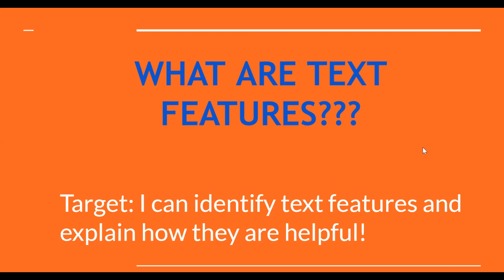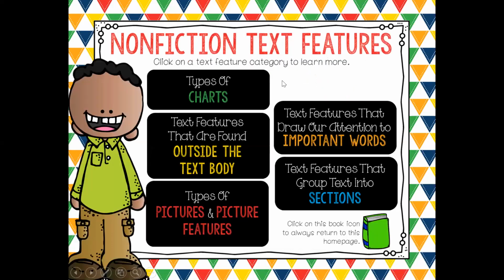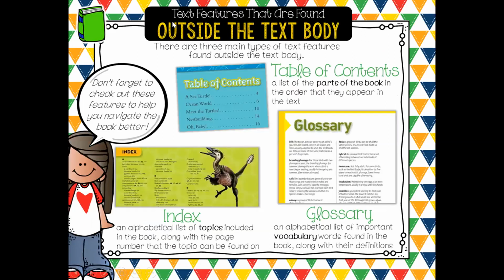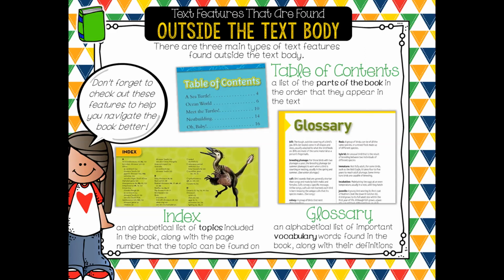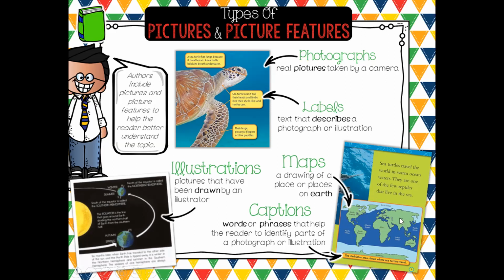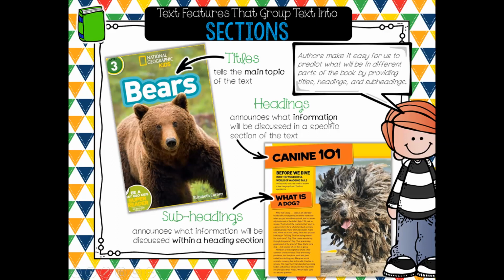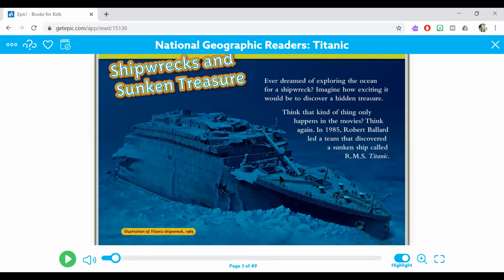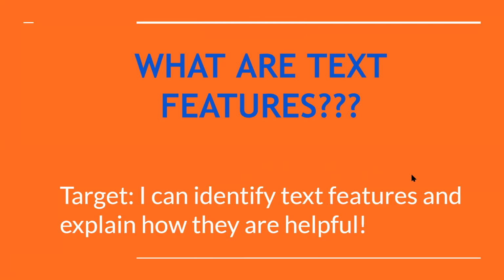4 16 Thursday ICOT Text features